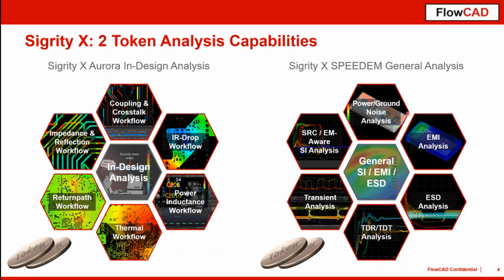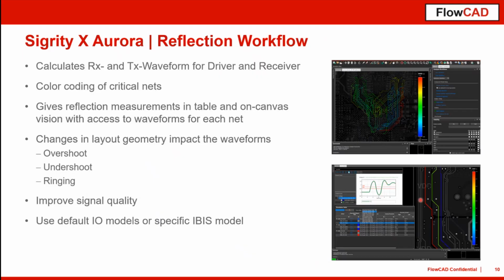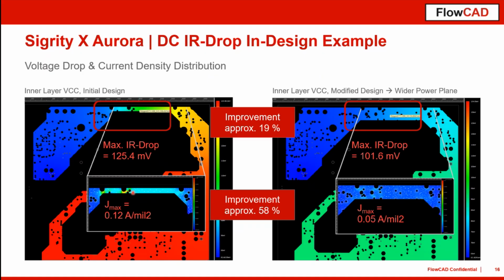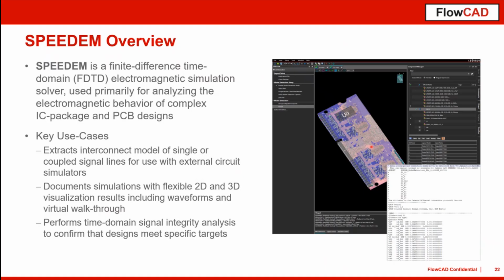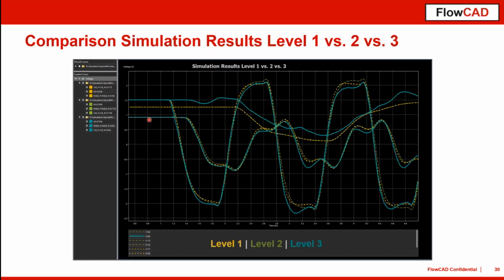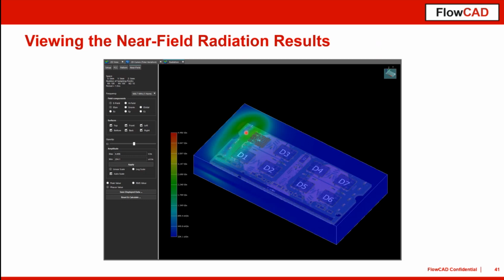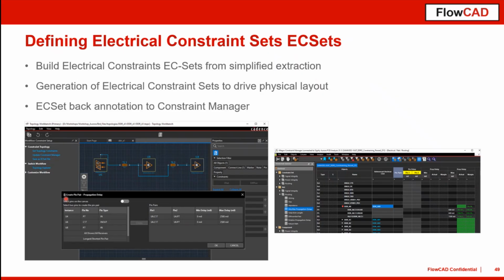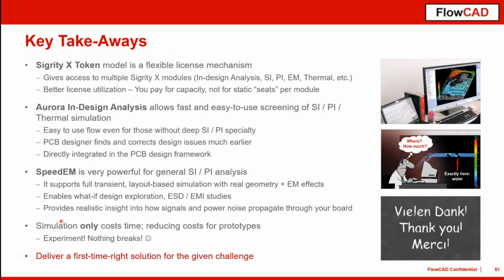Discover What’s Possible With Just Two Tokens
Looking to speed up your PCB design process without committing to expensive software packages?
Then the Sigrity X token model is your perfect starting point.
With just two tokens, you can unlock powerful signal and power integrity simulations, design checks, and more – all seamlessly integrated into your PCB design flow.

00:00 Webinar Intro
00:48 Overview
51:00 Q&A